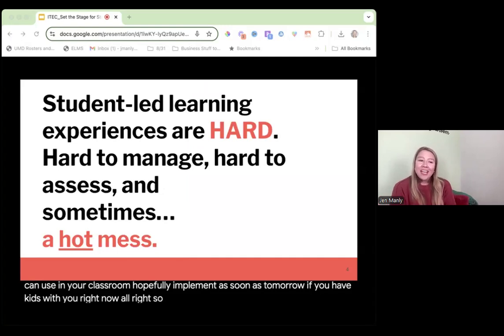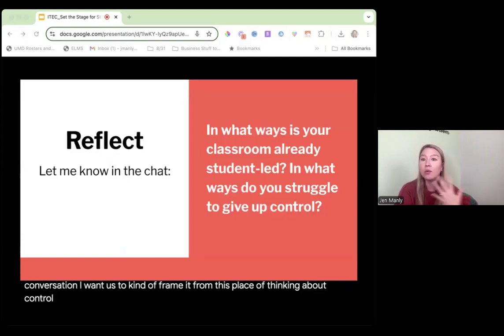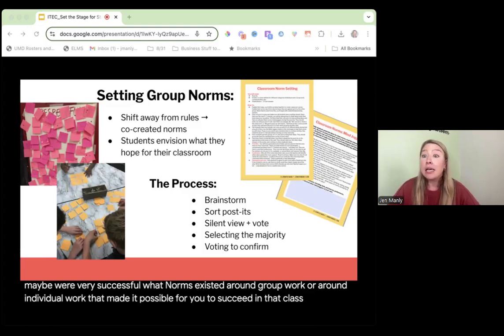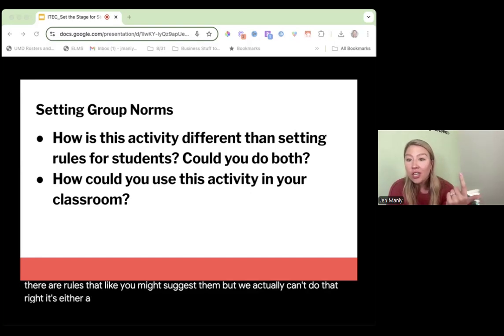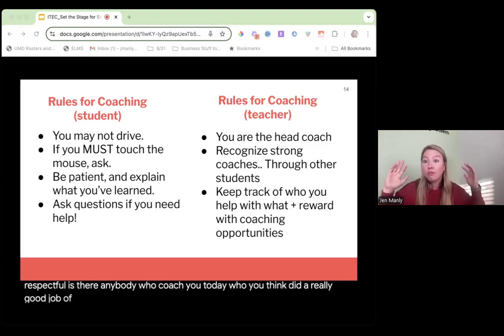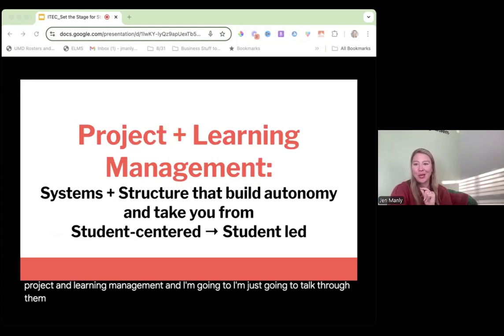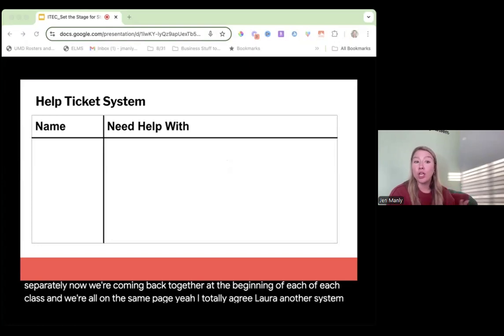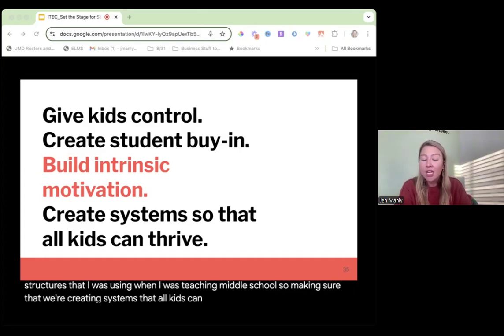ITEC Fall Conference Featured Speaker Webinar - Jen Manly - Set the Stage for Student Led Learning